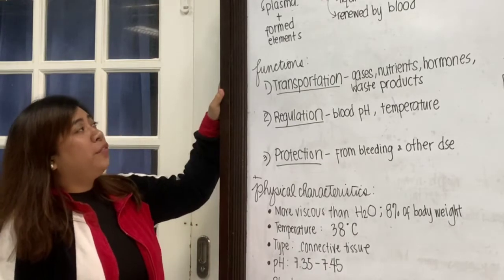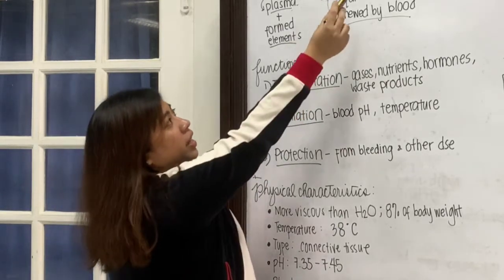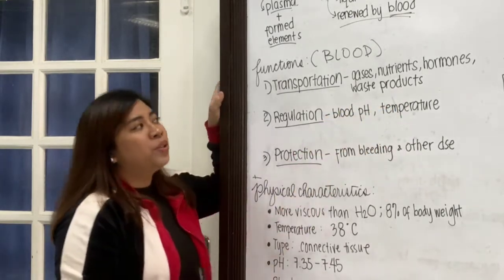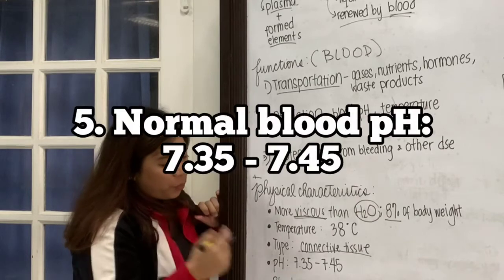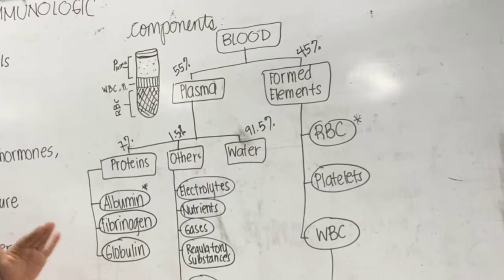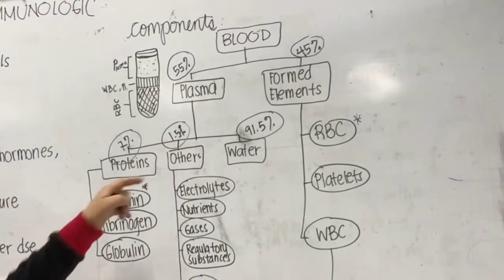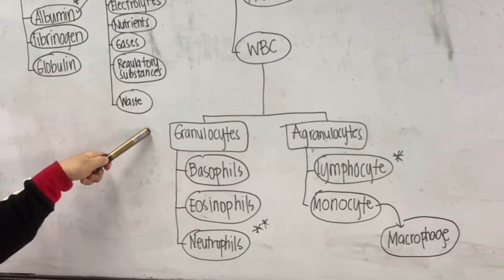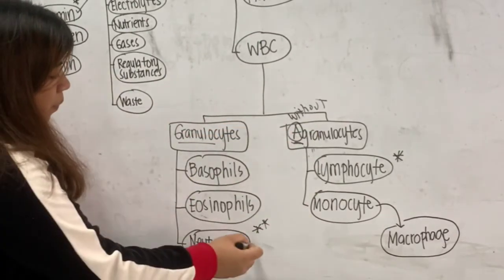Intro to Blood